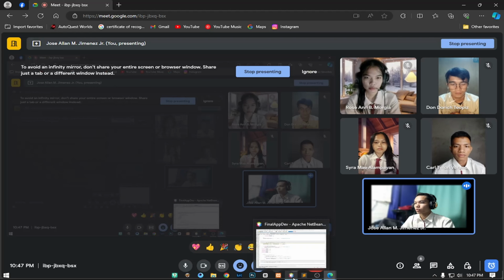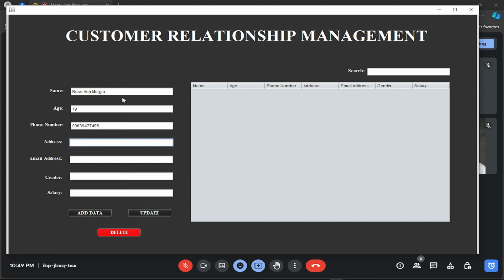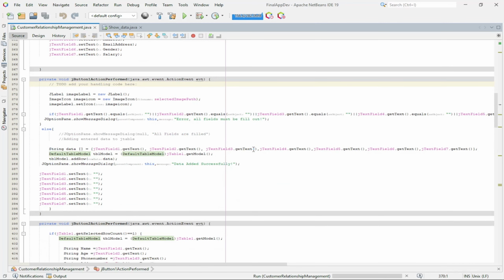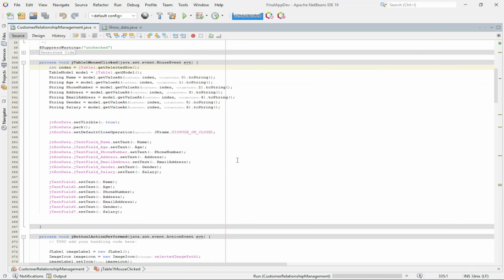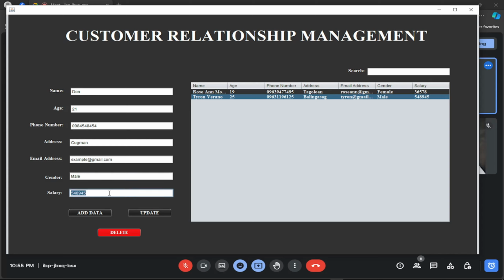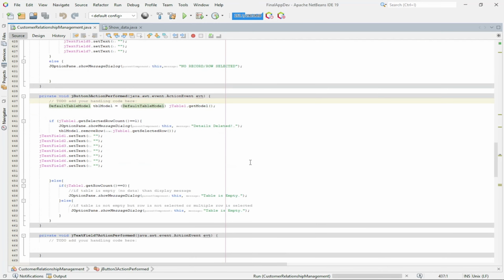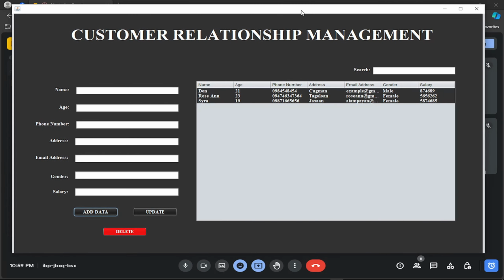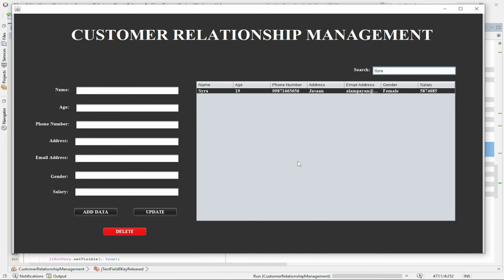FINALTP - 2D - APP DEVT - CRM01